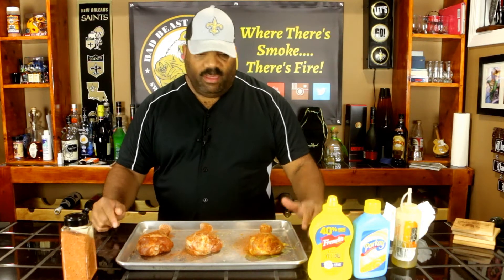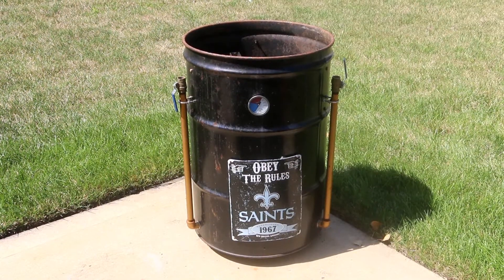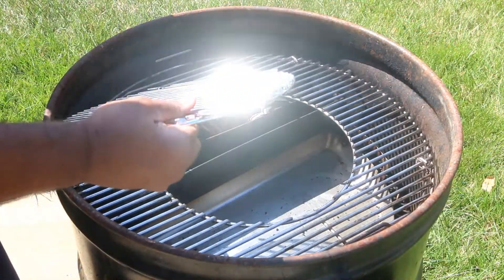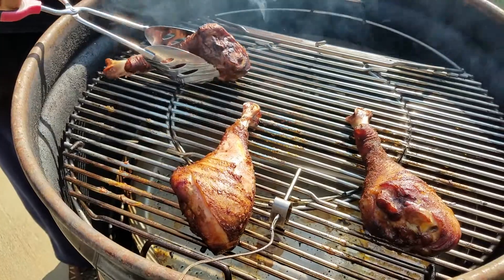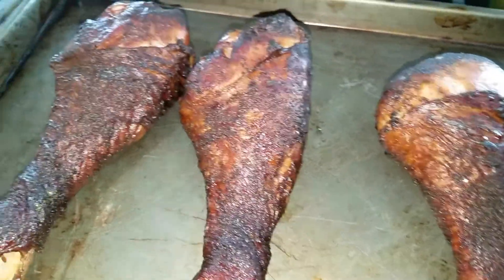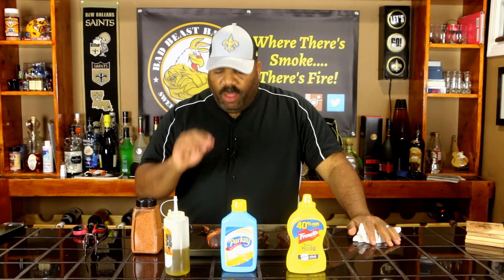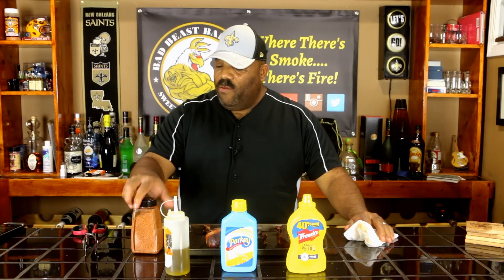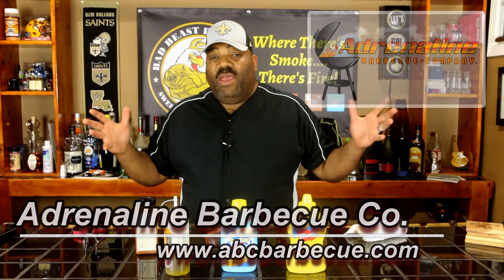How to use the Slow n Sear with your UDS | Smoked Turkey Legs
How to use the Slow n Sear from Adrenaline BBQ on the UDS. We also smoked turkey legs using 3 different binders, olive oil, butter and mustard.

Total cook time: Approx. 2 hours and 30 minutes.

Turkey Leg Brine ingredients:
2 quarts cold water
1/4 cup kosher salt
1/4 cup brown sugar
2 cups Raspberry flavored tea